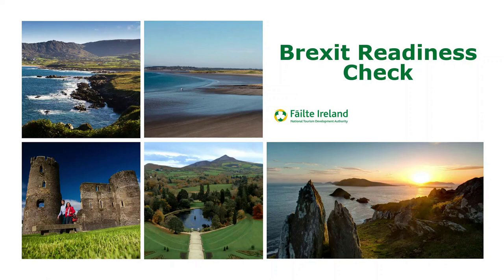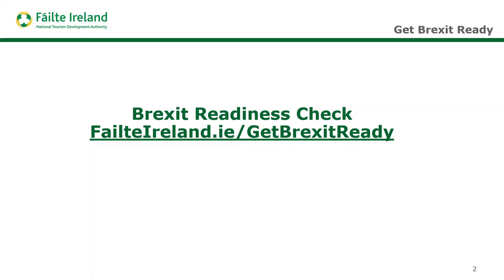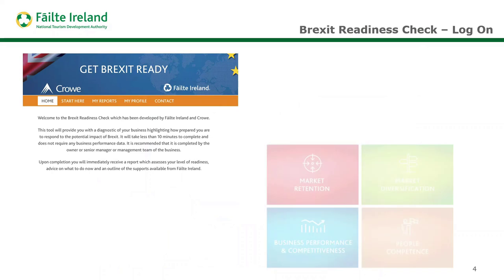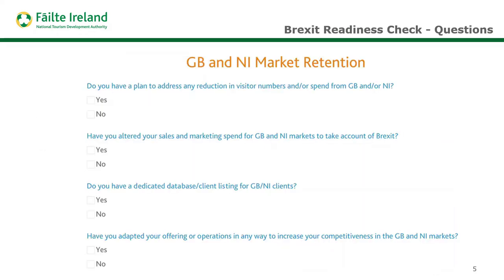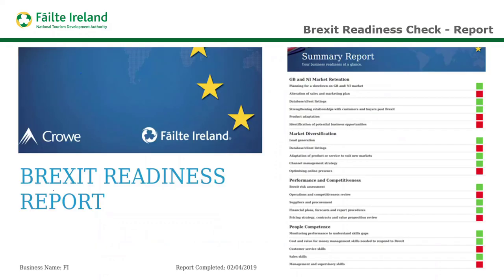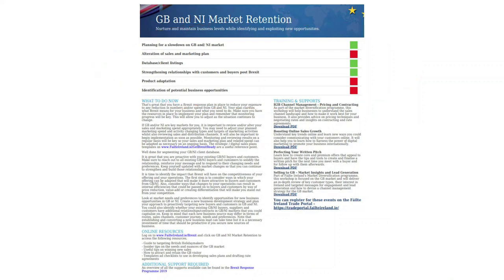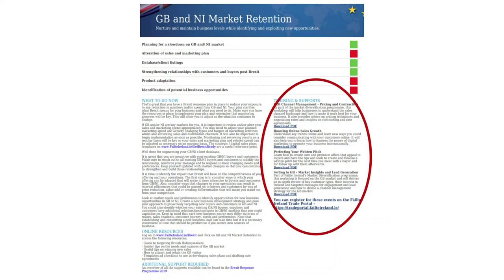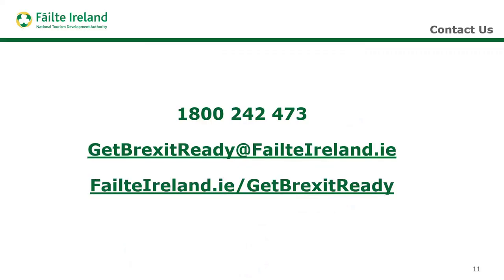Fáilte Ireland’s Brexit Readiness Check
An individualised report in generated immediately upon completion which outlines next steps and various supports available from Fáilte Ireland to help.